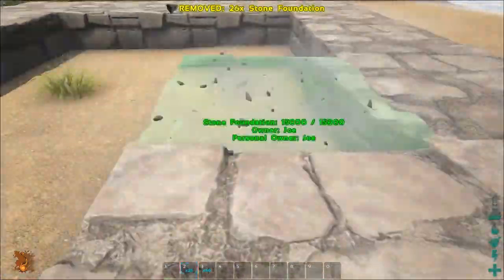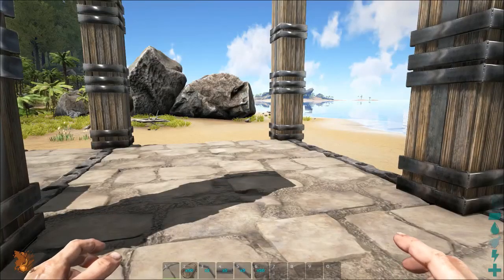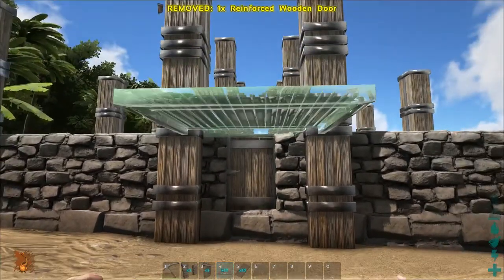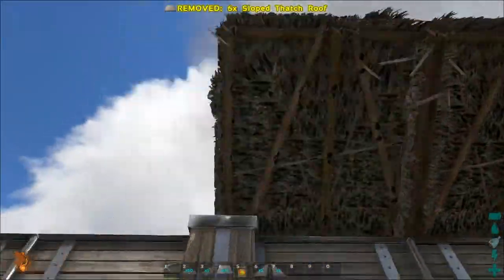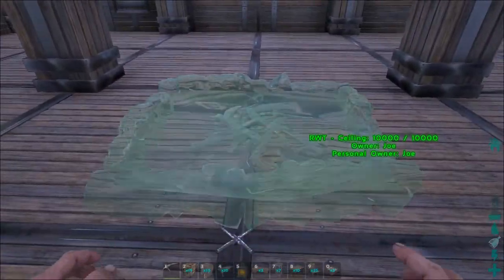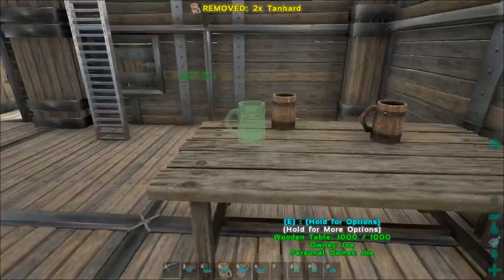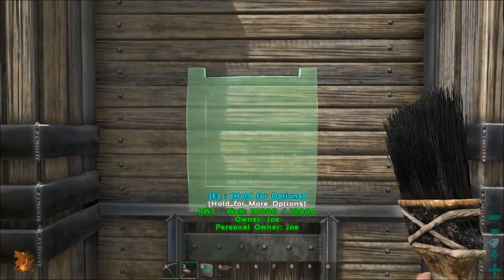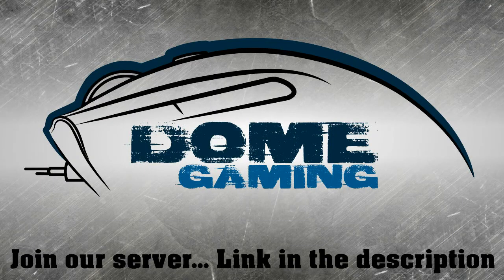The Tavern Tutorial | Ark Survival Evolved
Let's go drinking! The new tavern had been created. Check it out ;)